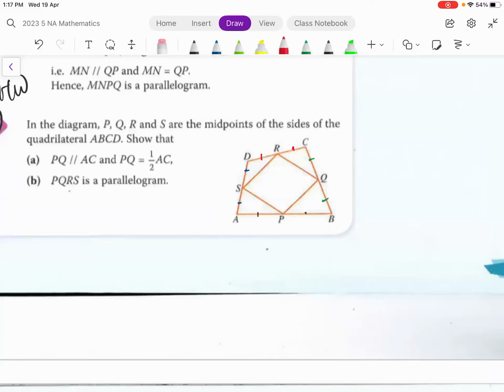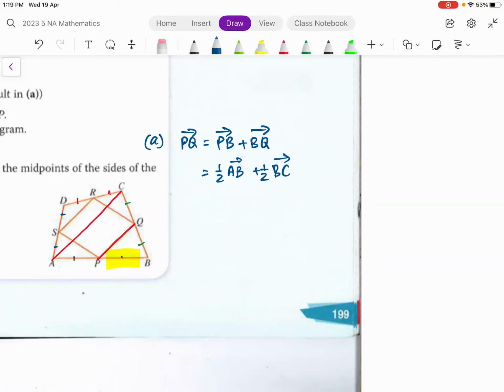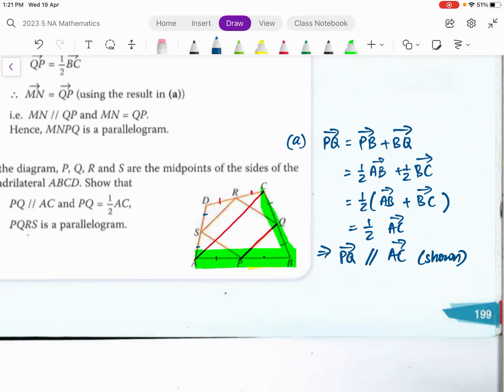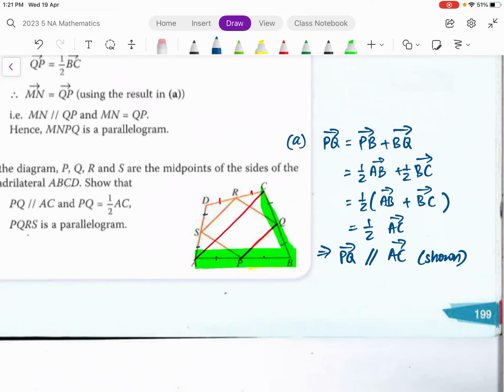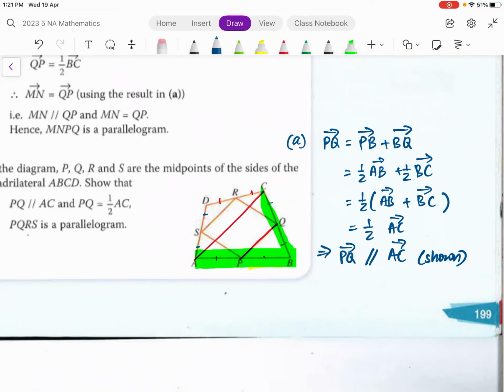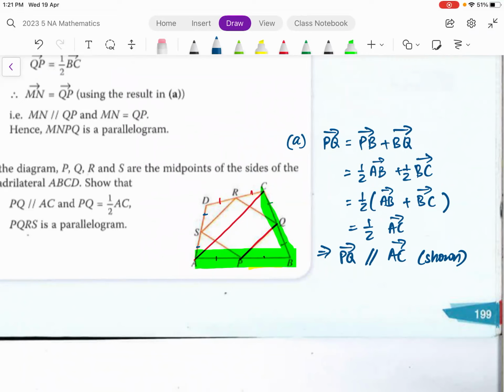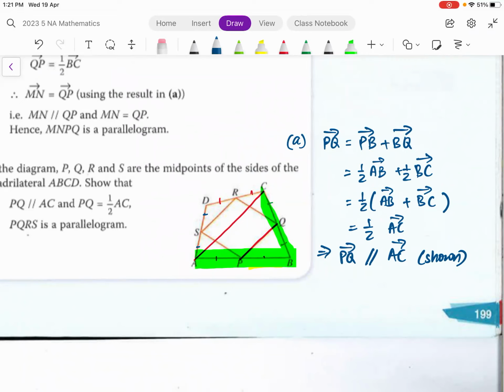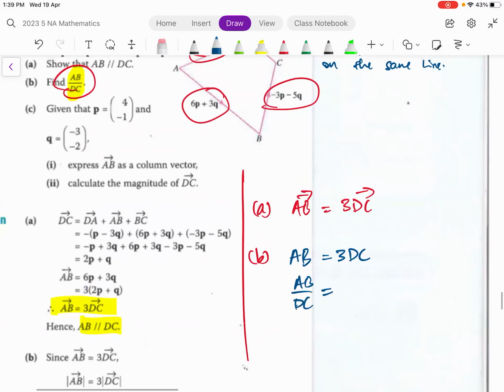TB Ex 6.3 and Ch 6.4 (19 Apr 23)